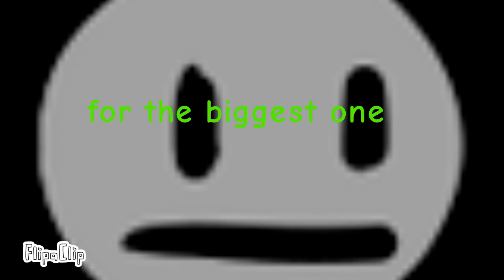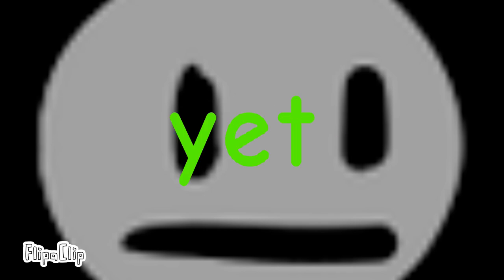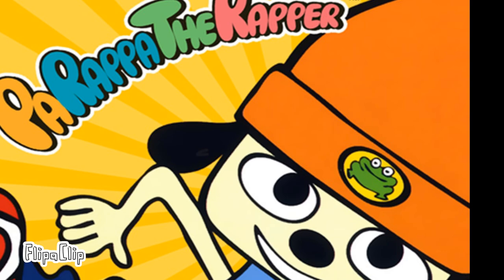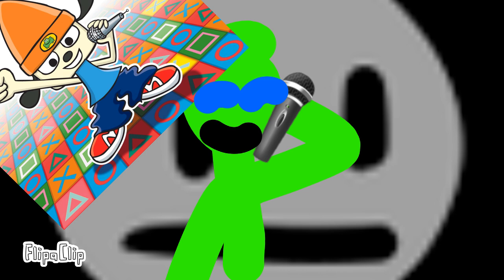Announcement on my Pibby series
I haven't worked on my ni hao kai lan Pibby concept for months and weeks

reasons:
1. role-playing with ‎@Cappybfdioc  and ‎@cabelperkins4414

2. working On my corruption series and A New Series

3. Kai lan concept belongs to someone else

4. it was boring

so rip Pibby (my version)

you were a good concept but you took too damn Long